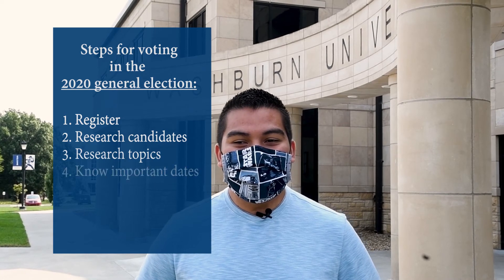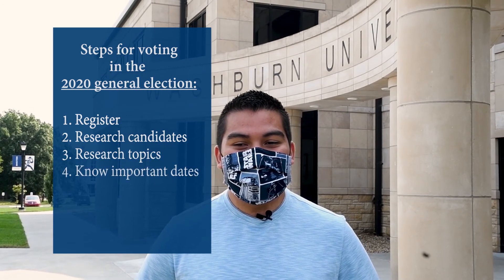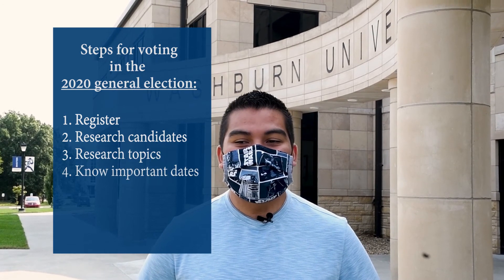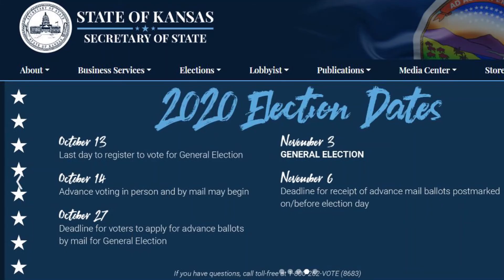Washburn votes: Brandon Moreno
Senior biology major Brandon Moreno encourages you to vote in order to voice your support or affect change. You can make a difference as an Ichabod in your communities.